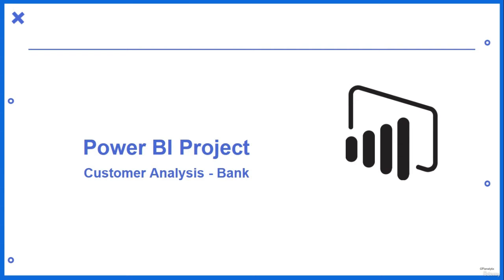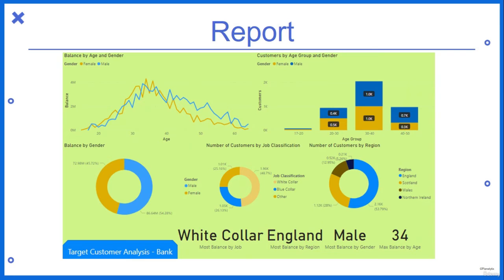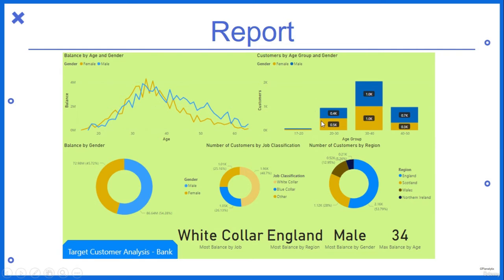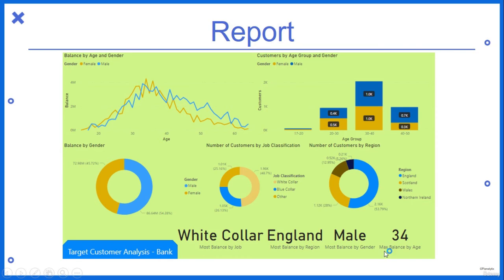1 Introduction Bank Data Analysis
Power BI Report on Bank Data Analysis